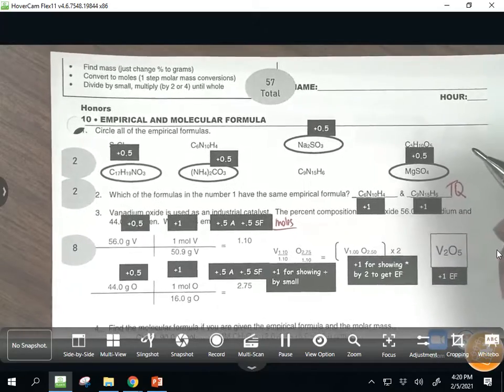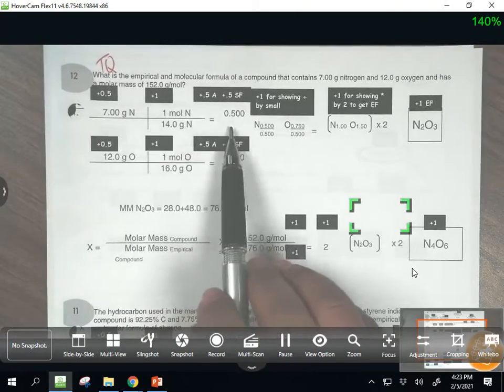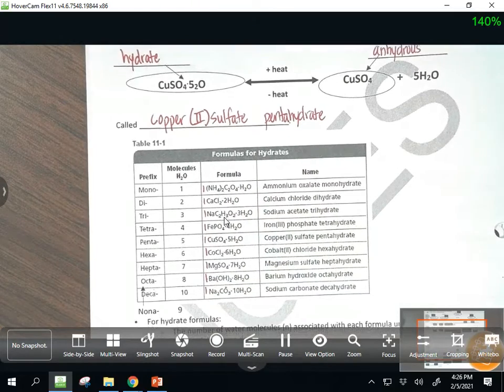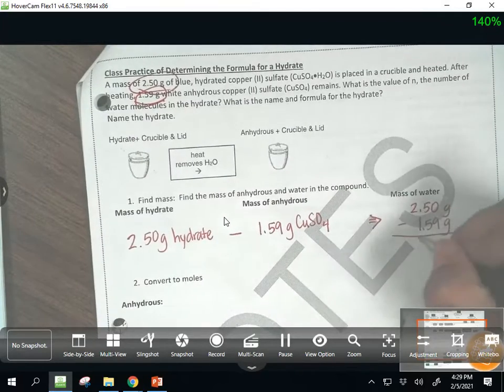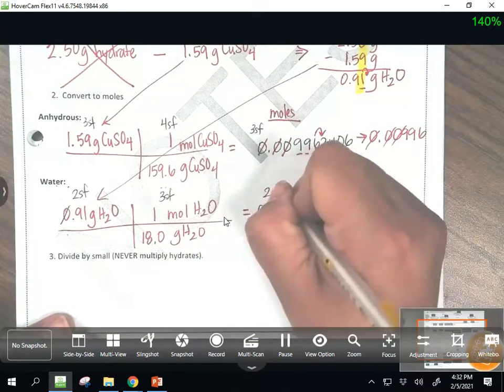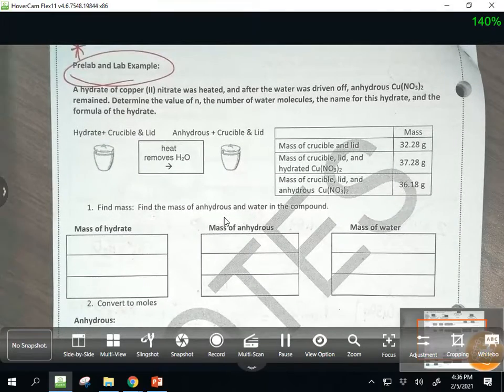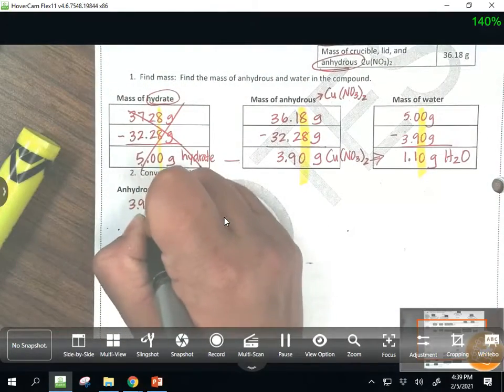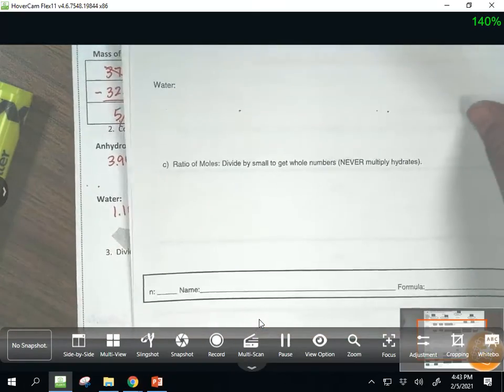10-5KEY&Hydrates Notes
10-5KEY&Hydrates Notes